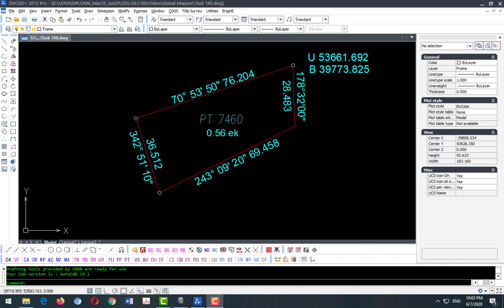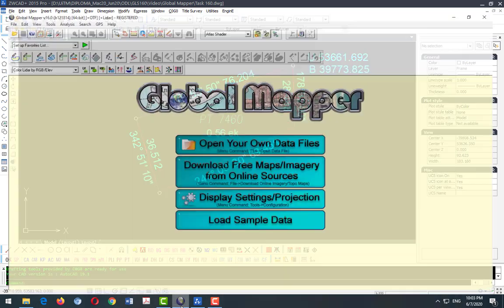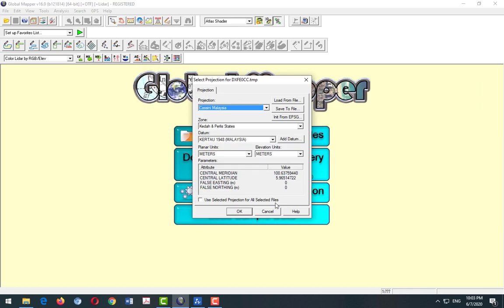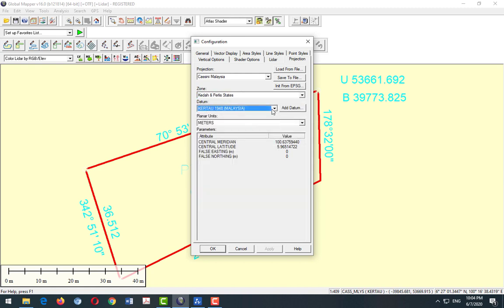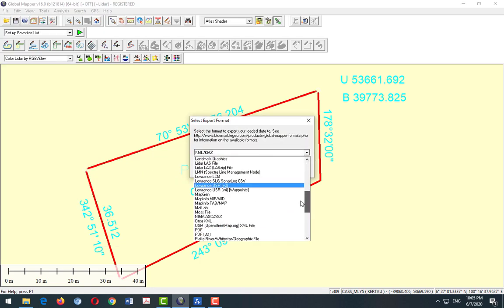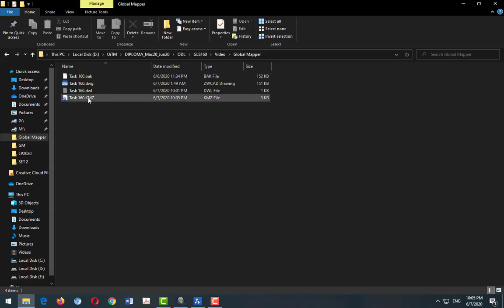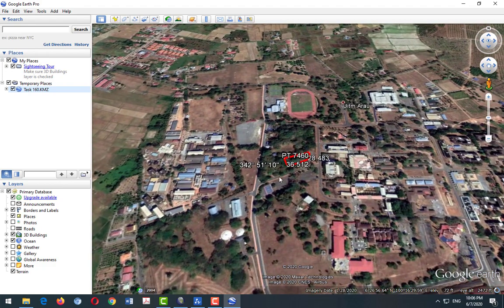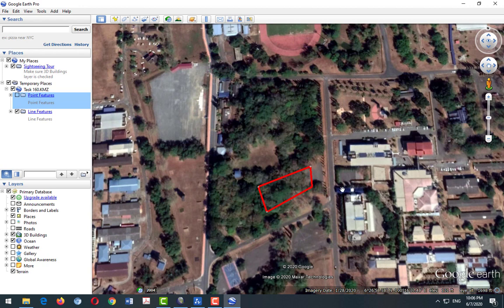Identify Site Location Using Global Mapper and Google Earth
Learn to export a CAD drawing into KML/KMZ format